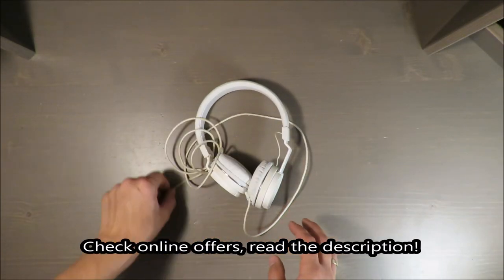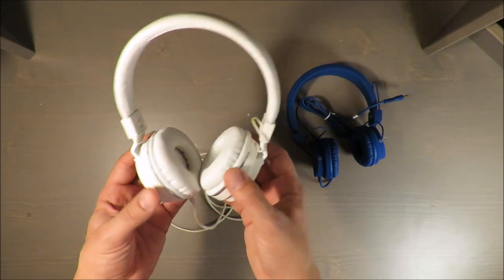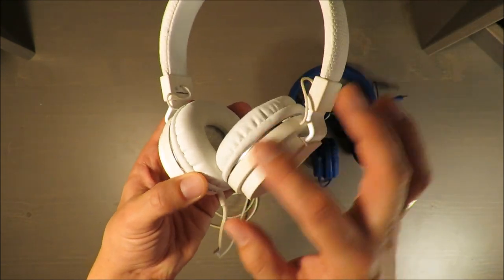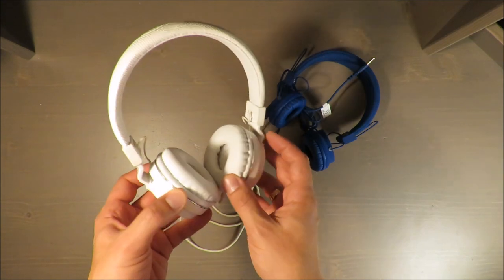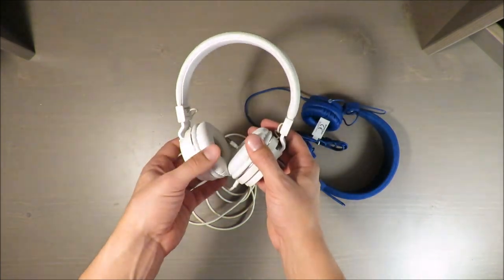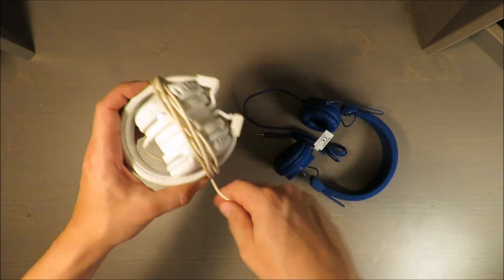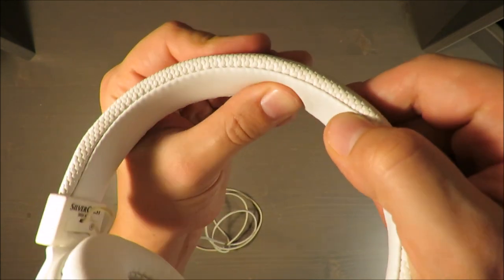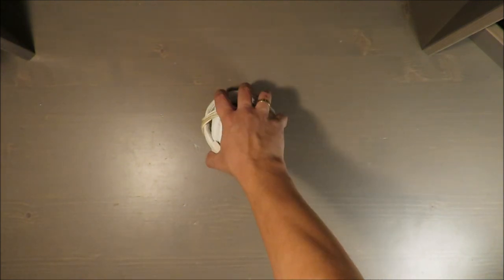SilverCrest Headphones SKH 40 A1 REVIEW (Lidl 140 cm 20000 Hz 40 mm)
IAN: 107119

Features
Headphones
Outstanding sound – thanks to 40mm PET membrane and neodymium magnets
Connector for a second set of headphones
Folds for space-saving storage
Adjustable
Single sided cable with textile casing
Gold-plated 3.5mm audio jack
Cable length: approx. 140cm
Frequency range: 20-20,000Hz

- Adjustable and foldable with 40mm PET membrane for outstanding sound whether on-the-go or at home
- With connector for an additional pair of headphones
- Cable length (m): 1.4
- 3 year manufacturer's warranty